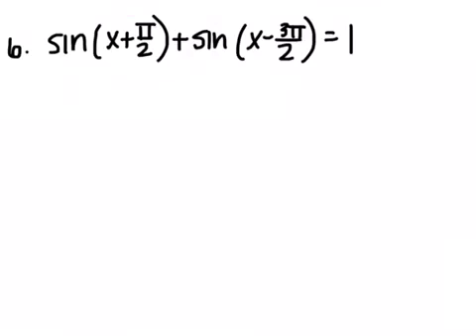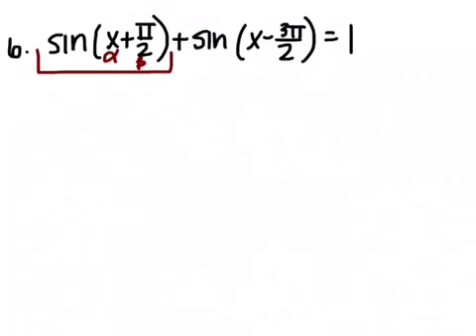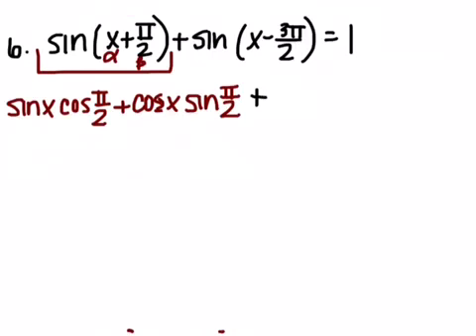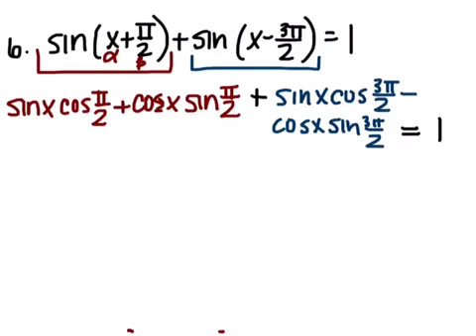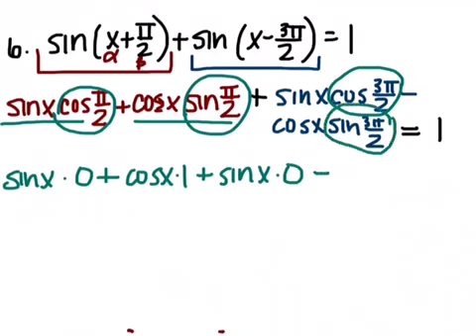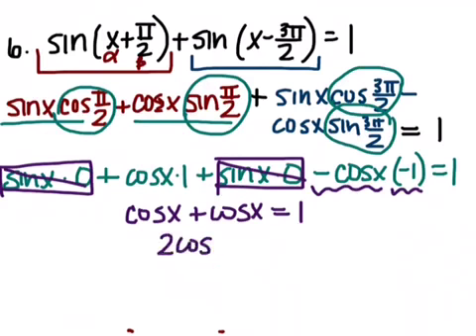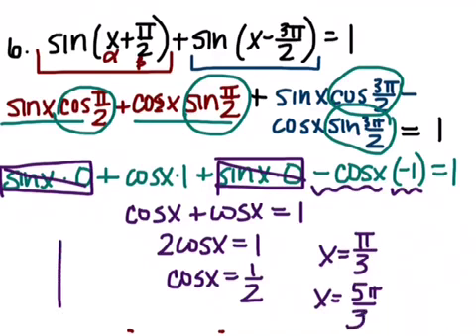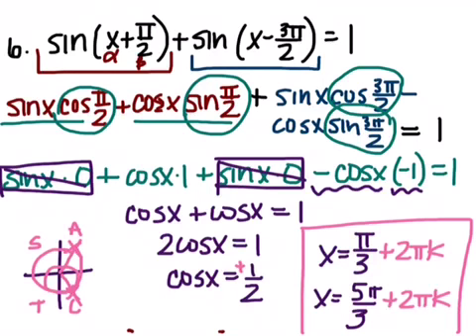Trig equations practice quiz #6